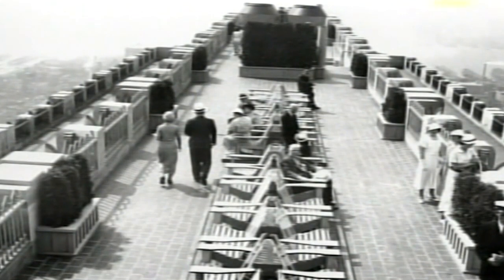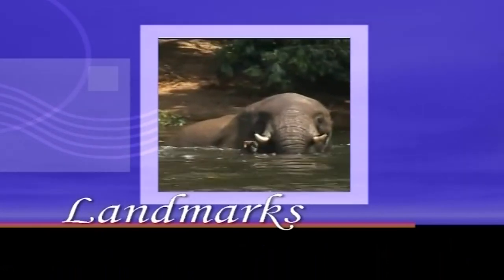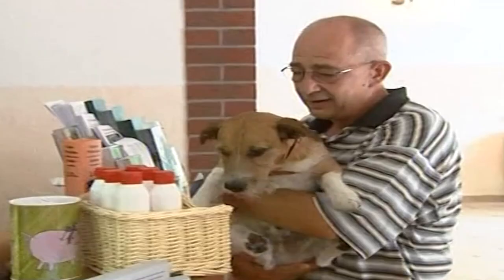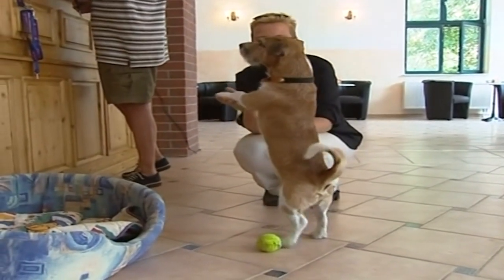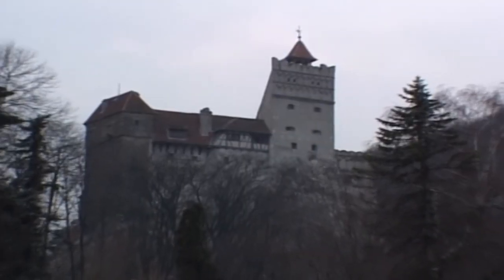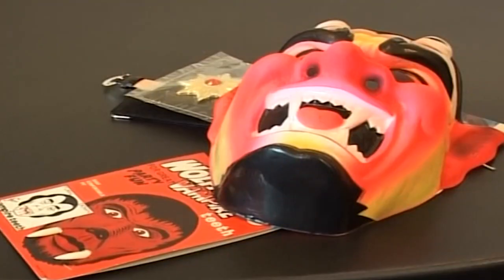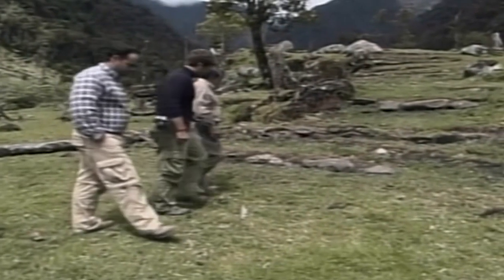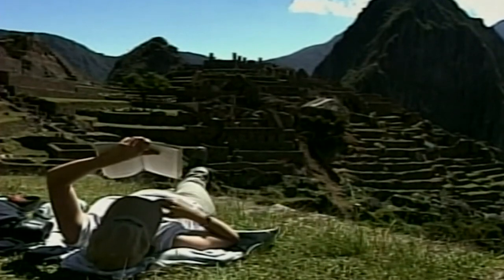The Curse of Dracula 😨 | Landmarks Episode 14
Landmarks Episode 14

"Dracula tourism is a type of cultural tourism to places associated with Dracula and his real or imaginary travels. Dracula Park was a theme park proposed by Radu Florescu in 1995. The goal of the park was to attract tourists around the world and bring a wider audience to Romania's identity with the fictional Transylvanian vampire. The project attracted wide attention during its development, but sparked controversy due to concerns that it could damage the image of Romania, and the Dracula Park project was terminated​"

"Landmarks" documentary offers a visual feast that takes you on a journey to explore breathtaking landscapes and hidden paradises from around the world. From deep historical explorations tracing the footsteps of ancient civilizations to adventurous trips into the wildest and untouched corners of nature, this documentary series showcases the unique beauty and diversity of our planet, taking viewers on an unforgettable tour around the world. With "Landmarks," you will visit impressive places each telling their own story, witness the mesmerizing vistas of our world, and build intercultural bridges while discovering the common heritage of humanity.

What About House